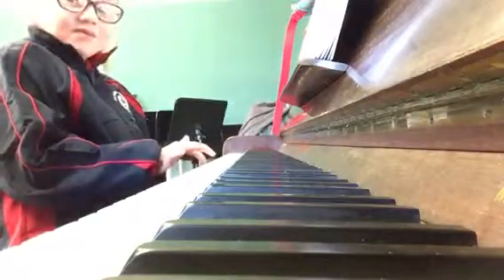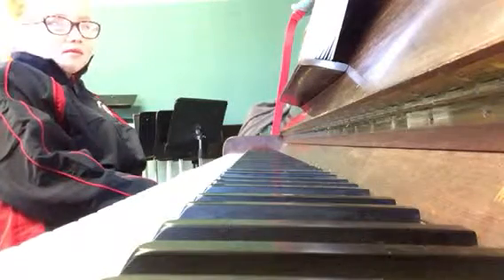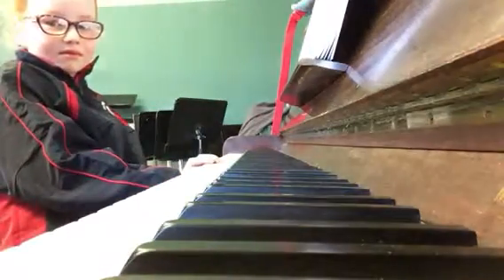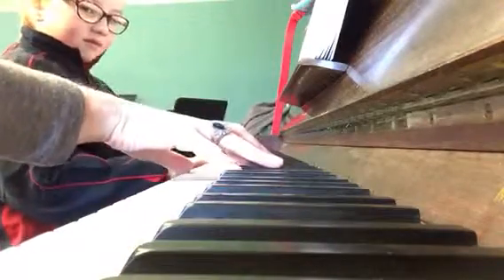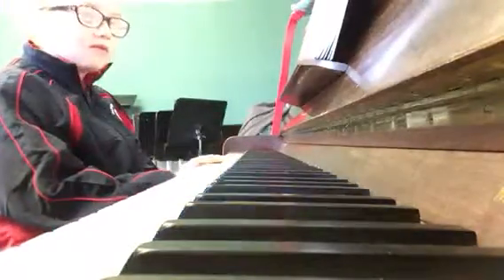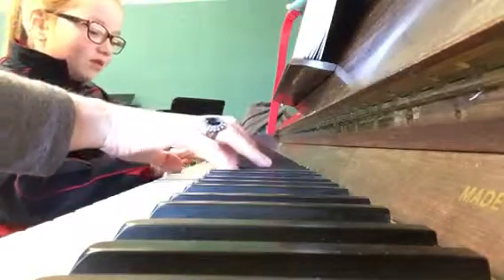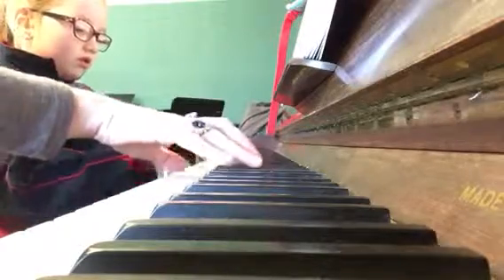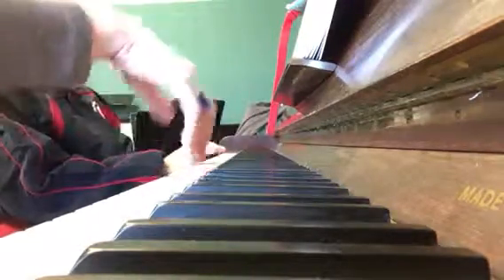The Queen's Cat 🐱!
Great, Emily!